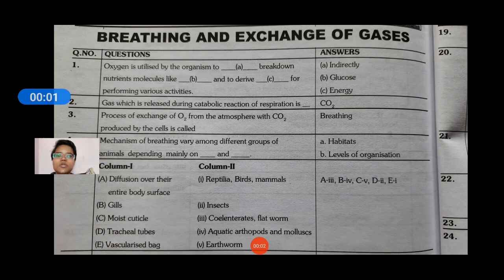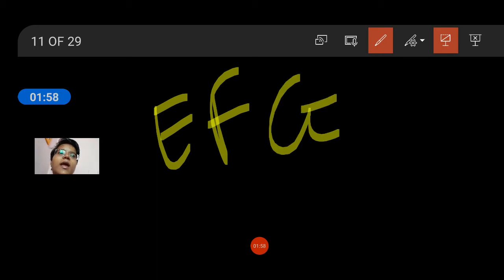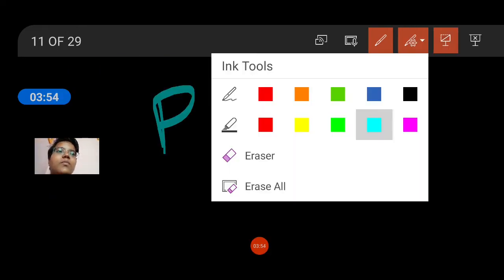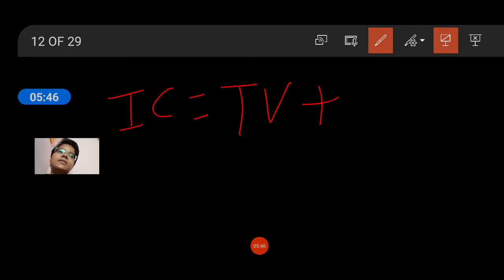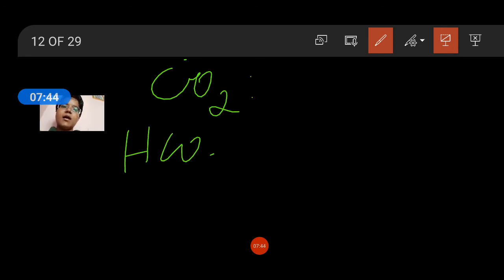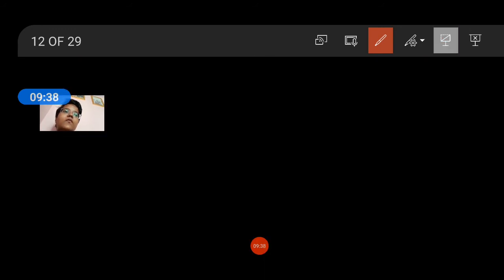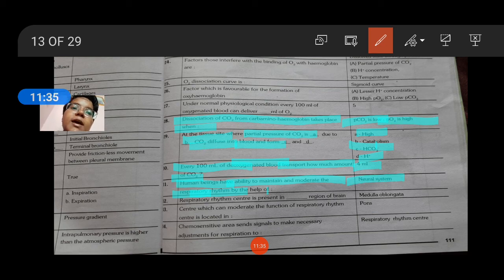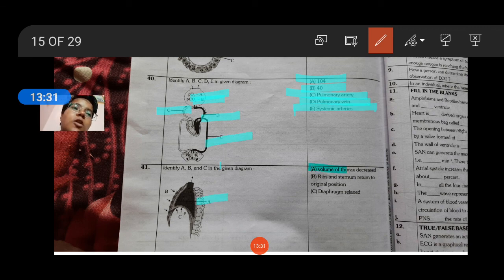BreathingAndExchangeOfGases Rapid Revision Series |Target NEET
Breathing & Exchange Of Gases

Sketch pens
Gel pens
Colourful papers
Black chart papers:-

NEET Preperation Tips,Formulas,Q banks.